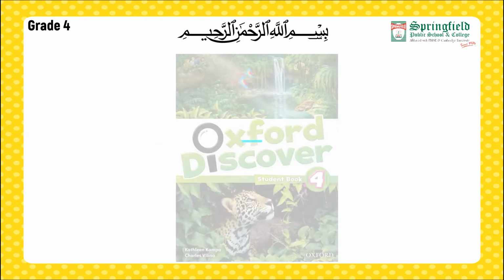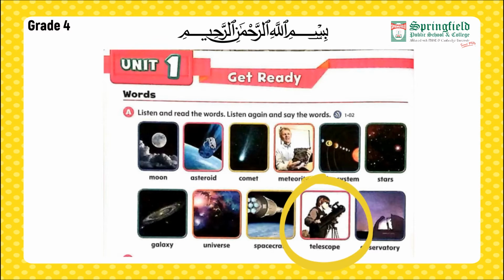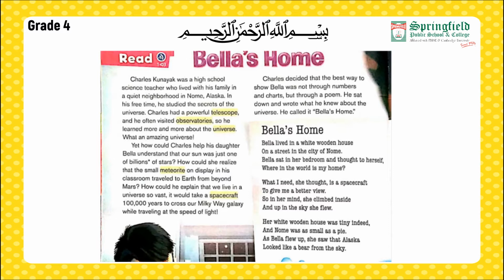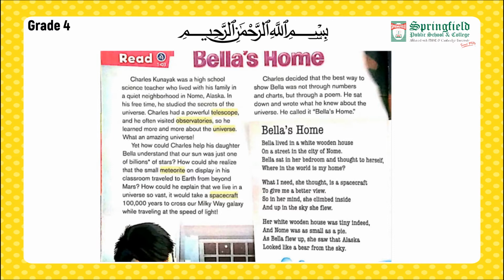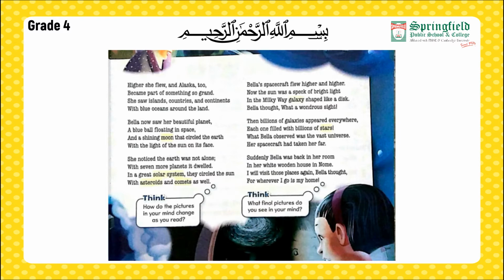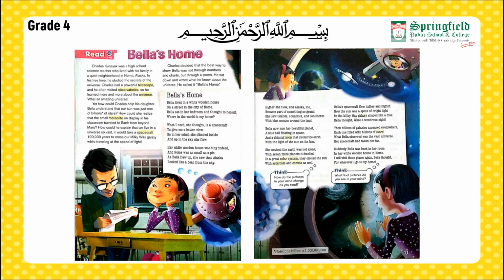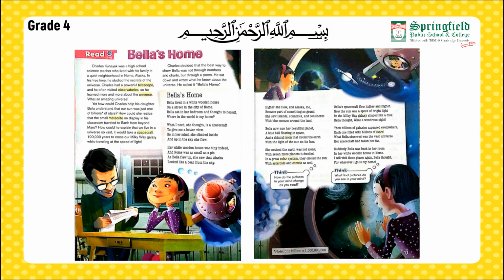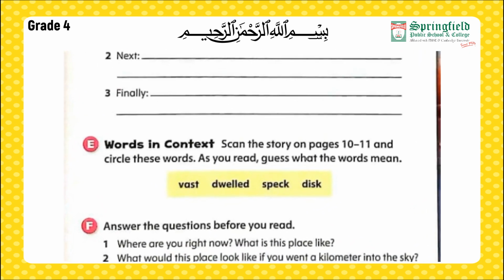Grade IV English Assi 1 Part 2 ODSB Read 1 Bella's Home Vocabulary and Audio.